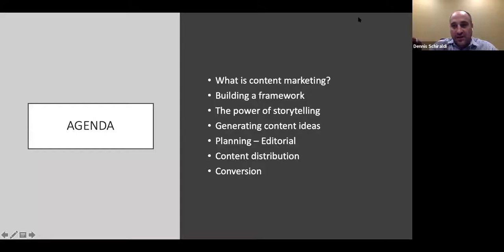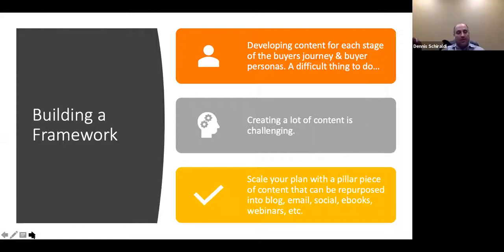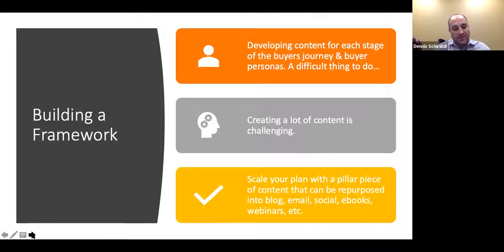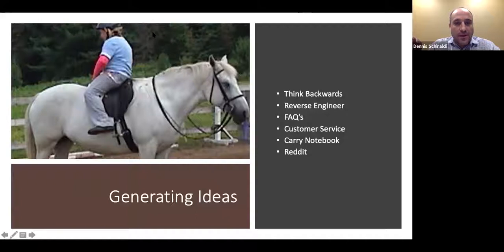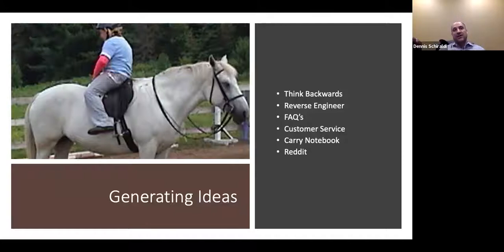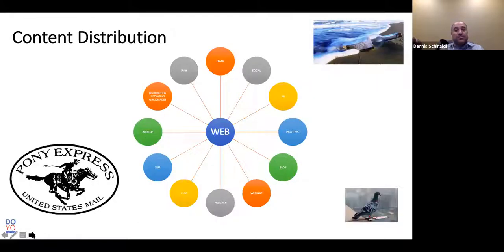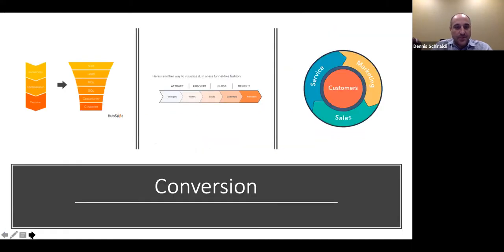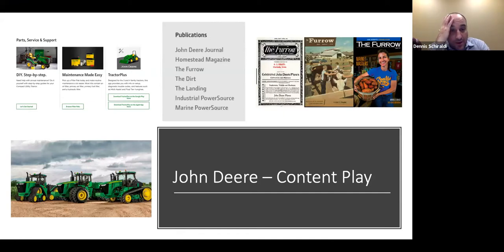The Basics of Content Marketing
Content marketing as a strategy is quite the buzzword in today's marketing community and is just about as elusive as the mythical creature, Bigfoot.

Some common questions: What is content marketing, how can it have an impact on my business, can I really convert customers?

In this webinar, Dennis Schiraldi, Founder of DOYO Live will cover the basics of what you need to know in order to implement a content marketing strategy that grows your audience and converts customers.

Topics
+What is content marketing?
+Building a framework
+The power of storytelling
+Generating content ideas
+Planning - Editorial
+Content distribution
+Conversion

DOYO Live is dedicated to providing ongoing education for marketing, sales, business and design professionals on marketing strategy. We accomplish this through our online properties, in-person workshops and our annual marketing conference in Youngstown, Ohio.